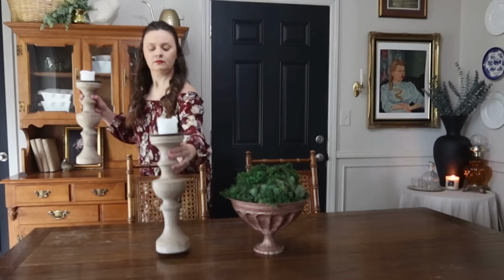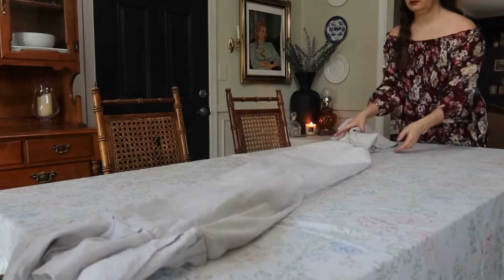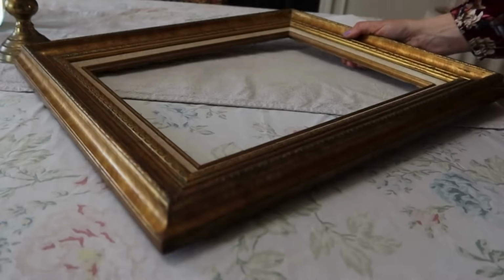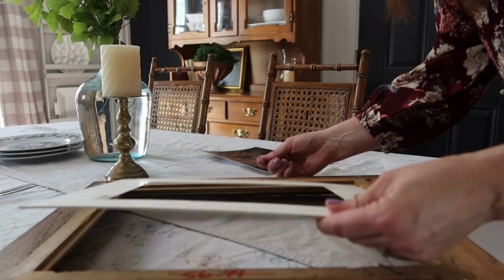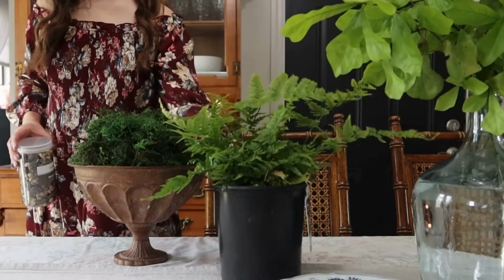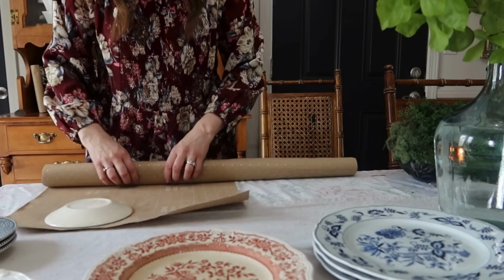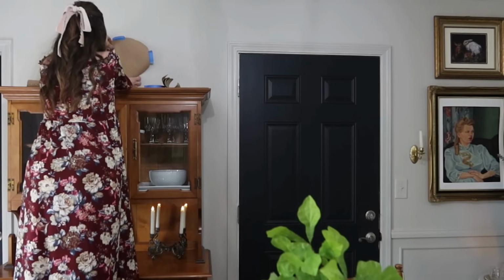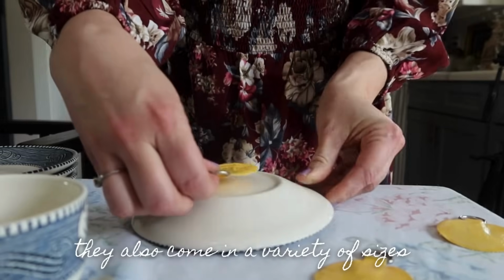My Enchanting Spring Dining Room || Decorate with Me || Cottage Style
Hello friends! While the days are ticking away towards the official start to spring, I have been preparing our self proclaimed cottage...one room at a time...for the upcoming season. After decorating the adjoining kitchen last week, naturally I turned my attention next to the dining room. In this weeks video, I am taking a thrifted sheet and repurposing it into a sweet, cottage style tablecloth, making some simple spring wreaths for our dining chairs, potting a new houseplant...and so much more. So cozy up with your favorite beverage and settle in as we decorate our cottage style dining room for spring.

If this is your first time visitng my channel, welcome! My name is Carin and creating a beautiful, cozy home for my little family of 4 is my love language. I love to take y'all along with me as I do diy projects, both big and small, and of course decorate. One of the first things you should know is that family heirlooms grace nearly every room of our home. In this dining room you will see my grandma's hutch and her dining room table as well as the caned back chairs that were a wedding present to my parents from my grandparents... and it is my absolute honor to be the caretaker of these pieces.

Over the last couple of years I have also developed a love for thrifting, and our home is now filled with the some of the most amazing treasures. My favorite being a swan candleholder that you will see later in the video.

My design influences are vast as well. I love colonial, European farmhouse and cottage style...just to name a few and I'm trying my best to weave a bit of all of them into the fabric of our home.

I do my absolute best to respond to each and every one.

Much Love,

Carin

RESOURCES:

Wall color: Egecomb Gray by Benjamin Moore

Battery Operated Candles

Flatiron Adhesive Discs